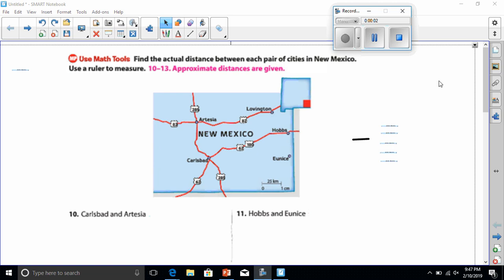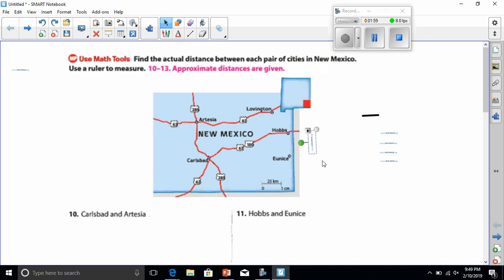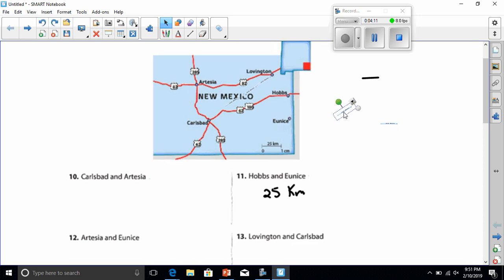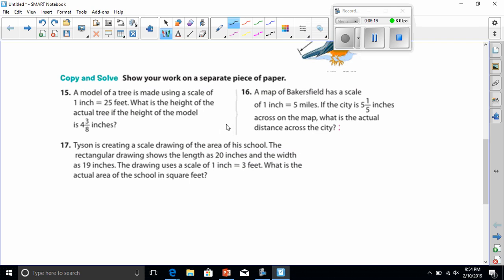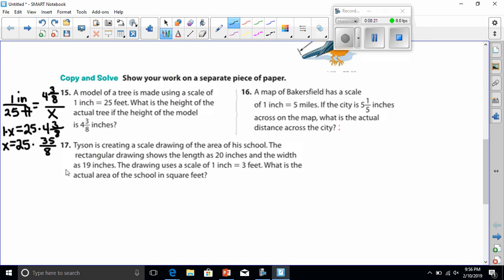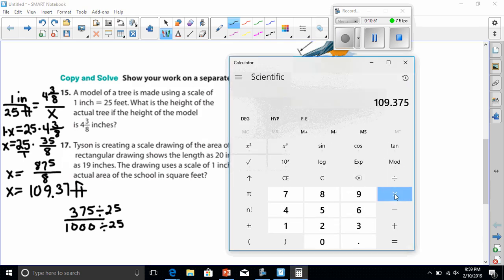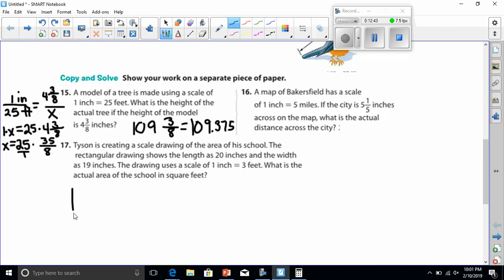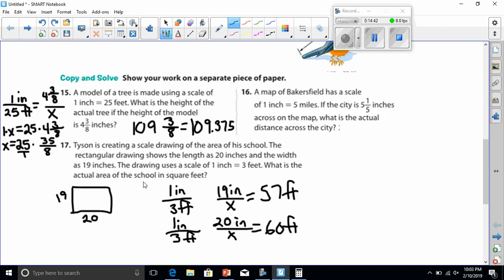scale drawing hW video